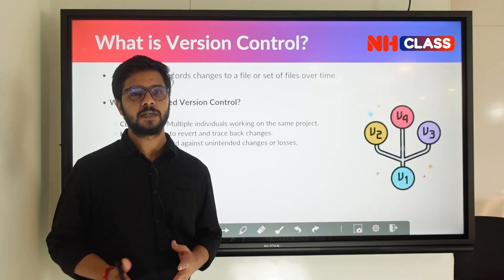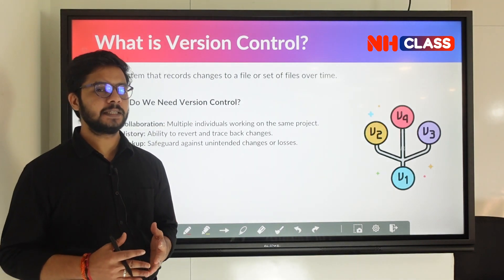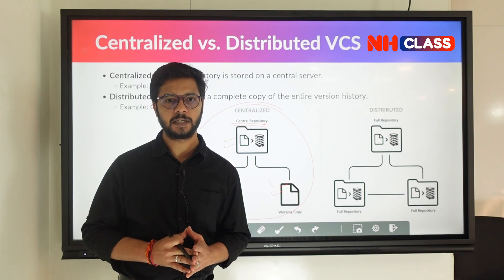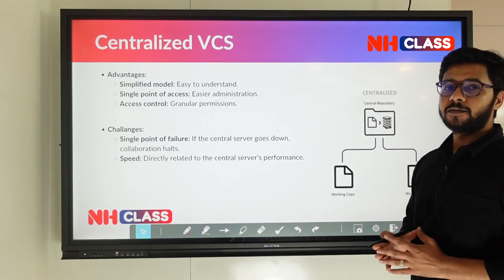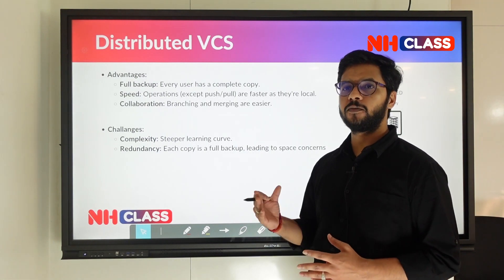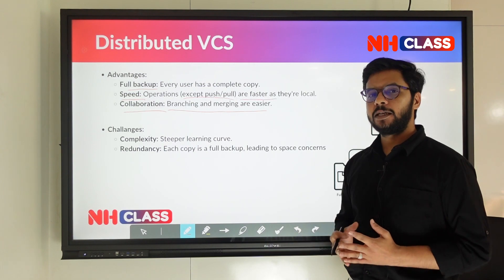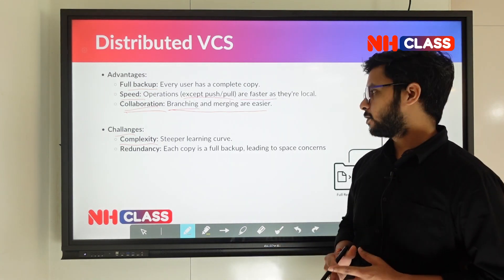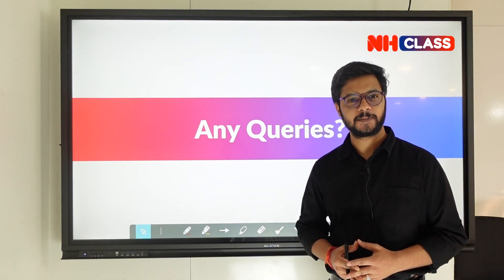Understanding VCS: What is a Version Control System and How Does It Work?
In this video, we discuss Version Control Systems (VCS), which are essential for tracking changes to files or sets of files over time. We cover the basics of VCS, the need for version control, and the advantages it offers, such as collaboration, history tracking, and backup. We also explore two main types of VCS: centralized and distributed. Centralized VCS stores version history in a central server, offering simplified management but with potential single points of failure. Distributed VCS, on the other hand, allows each user to have a full repository copy, enhancing speed and collaboration but adding complexity and redundancy. Lastly, we discuss the pros and cons of each type to give a comprehensive understanding of VCS.

🔍 Key Topics in the Video:

👉 Introduction to Version Control Systems (VCS
👉 Need for Version Control Systems
👉 Types of Version Control Systems
👉 Centralized VCS
👉 Distributed VCS
👉 Comparison of Centralized and Distributed VCS

📚 Placement Programs:
CCNA + CCNP Combo

📘 Cisco Courses:
CCNA Course 200-301

🔥 Firewall Courses:
F5 LTM v13

☁️ Cloud and Security:
AWS Associate